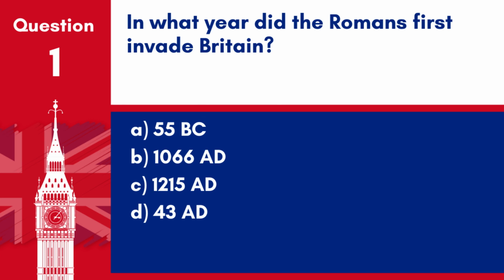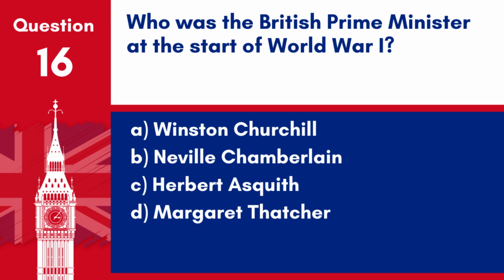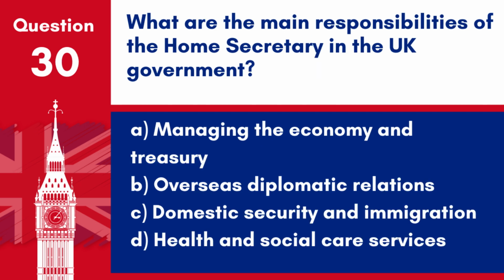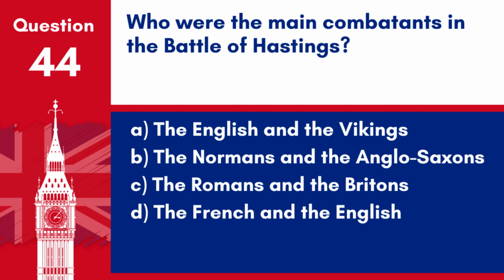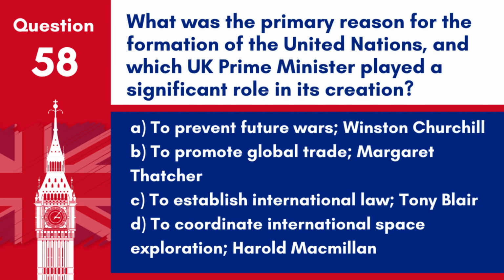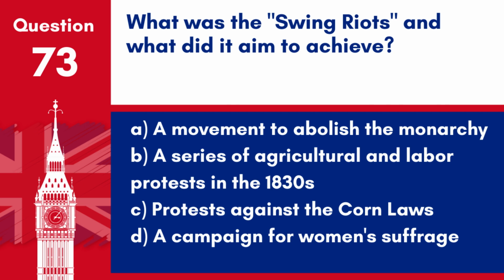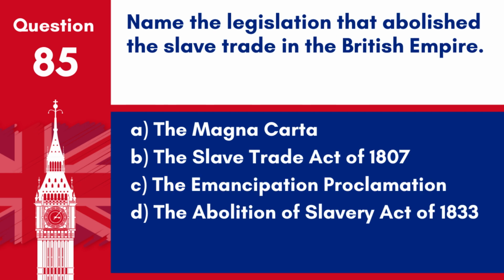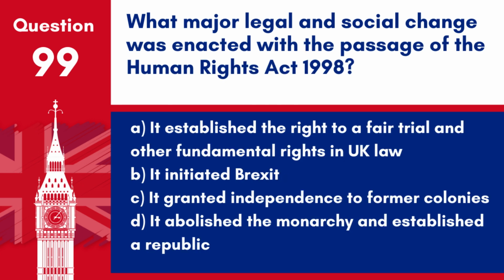Life In The UK Test 2026 Questions & Answers - British Citizenship (99 Difficult Questions)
Welcome to your comprehensive preparation resource for the "Life In The UK Test 2026 Questions & Answers - British Citizenship (99 Difficult Questions)." This video is crafted to assist individuals aspiring to achieve British citizenship through the Life In The UK test, focusing on 99 of the most challenging questions you might encounter. Tailored for those on their journey to becoming a UK citizen, this guide aims to streamline your study process and boost your confidence.

Dive deep into the complexities of the Life In The UK test, with detailed explanations and answers designed to give you a clear understanding of the material. From history and culture to laws and the functioning of the society, this guide covers essential topics you need to master for the exam.

Our objective is to not only help you pass this crucial test but also to enrich your understanding of the UK, fostering a sense of belonging and preparedness for your life as a British citizen. The content aligns with the latest guidelines and practices, ensuring you receive the most current and relevant information.

With the flexibility to learn at your pace, you can revisit the most difficult sections, ensuring a solid grasp of the material. This personalized learning approach is key to effectively absorbing the content and excelling in your test.

In conclusion, for those facing the Life In The UK Test in 2026, this video stands as an invaluable tool in your test preparation arsenal. If you found this video helpful, please give it a like, share it with others embarking on the same journey, and subscribe to our channel for more insightful content related to British citizenship. Best of luck on your Life In The UK Test!